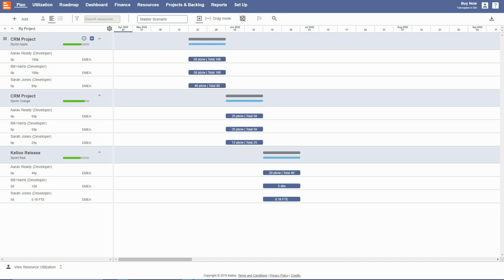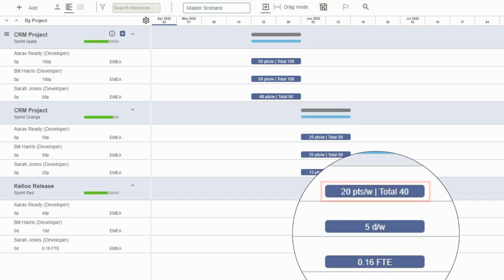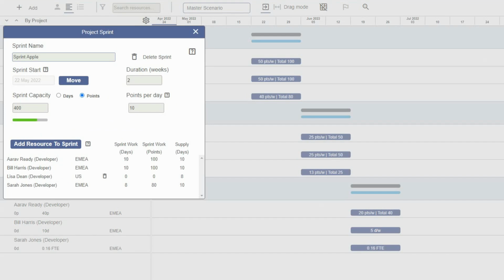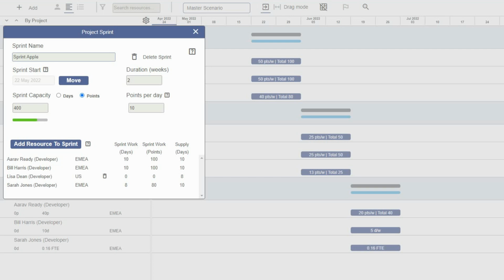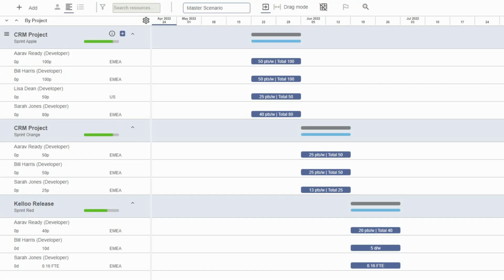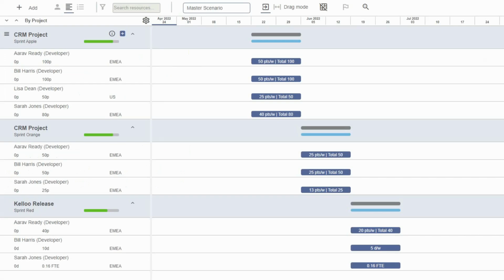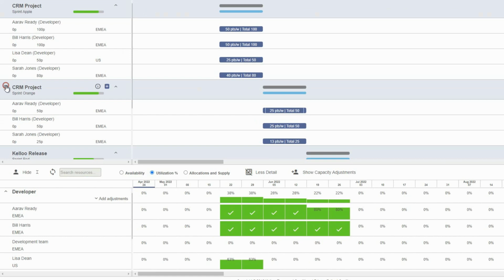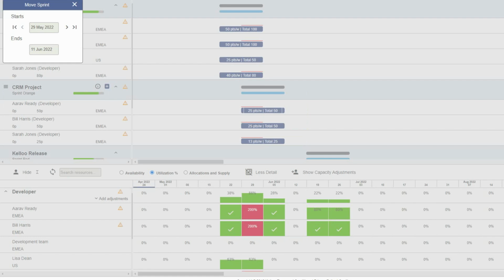Sprint capacity planning in Kelloo | Tutorial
Learn how to perform sprint capacity planning in Kelloo. Whether you work agile or not, with Kelloo all your resource planning and capacity planning is done in one place.